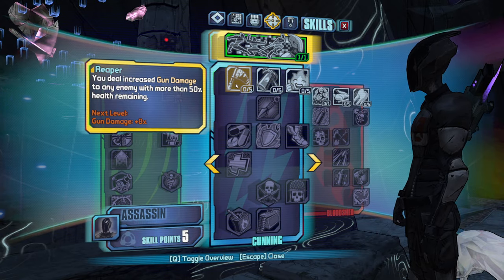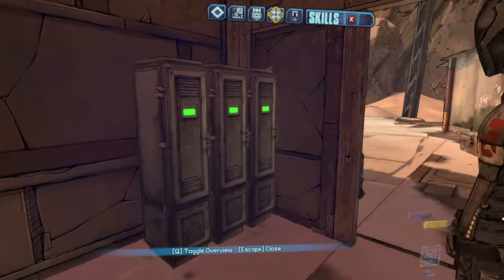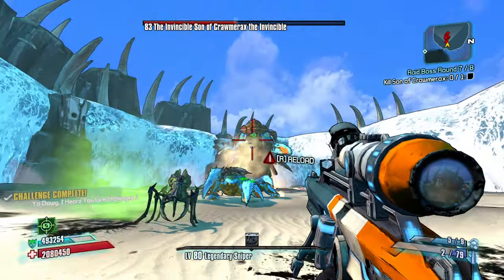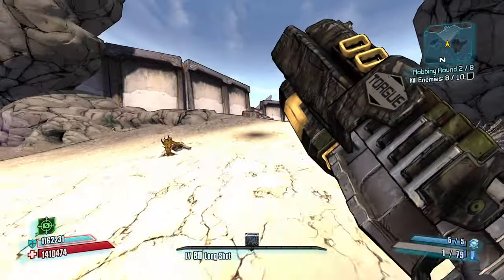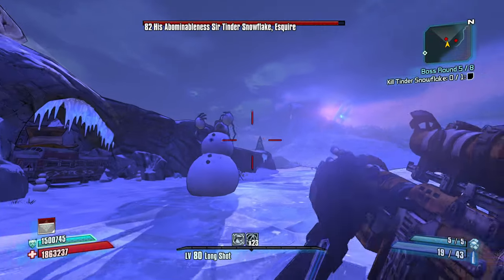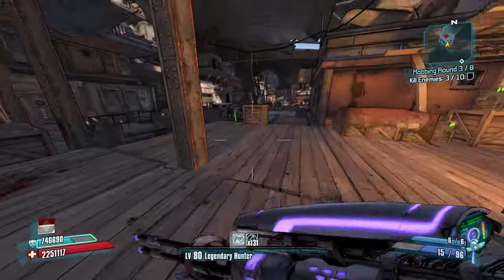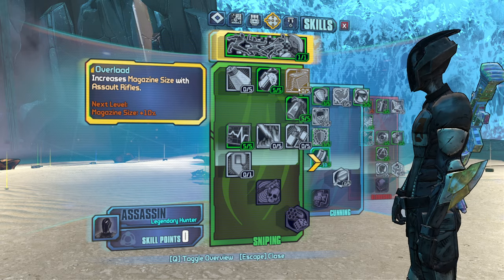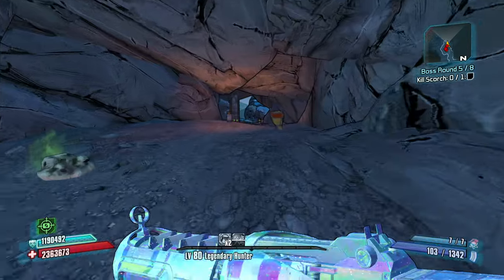Roguelands Had No Answer For This GOD BUILD (Borderlands 2 Roguelands)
Just Wow.